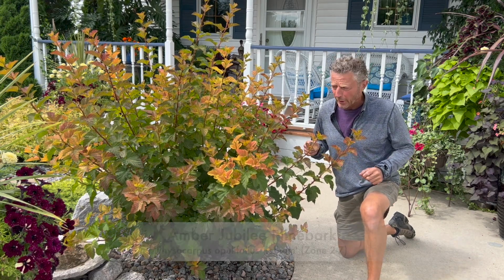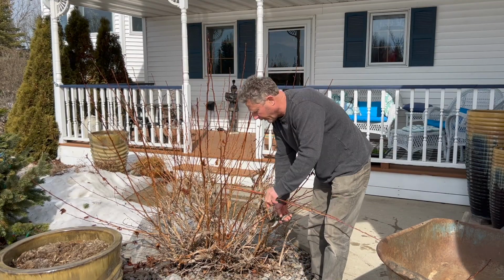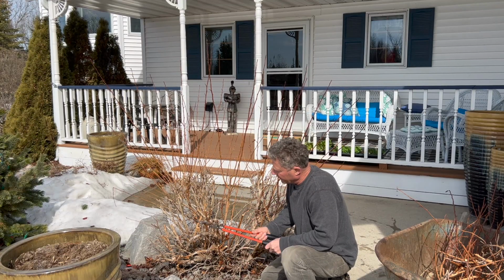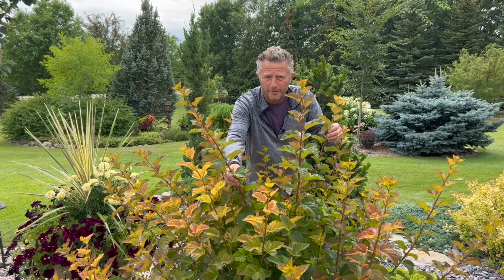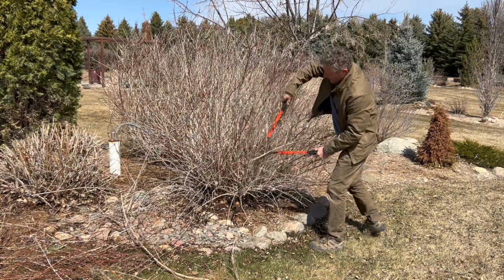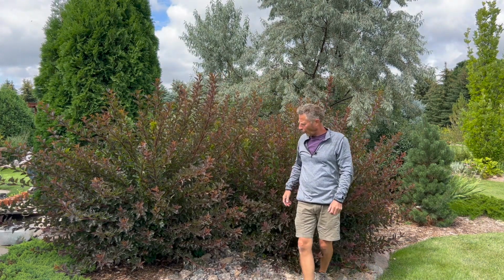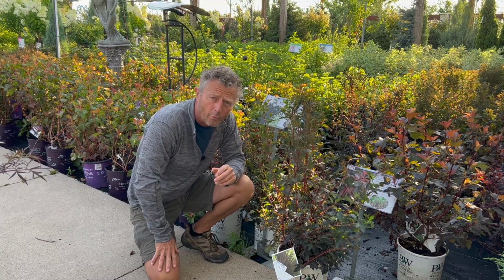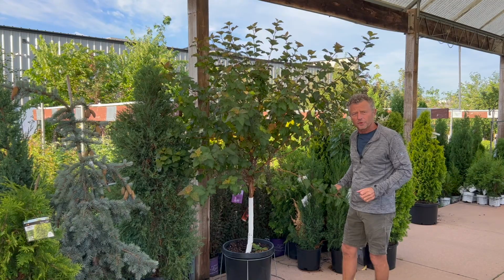Ninebark: Beautiful Leaf Colors as a Result of Spring Pruning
After pruning back Amber Jubilee Ninebark and Summer Wine NineBark in late winter, the results have yielded beautiful new leaf growth and colors, including shades of orange, red, yellow, and purple.